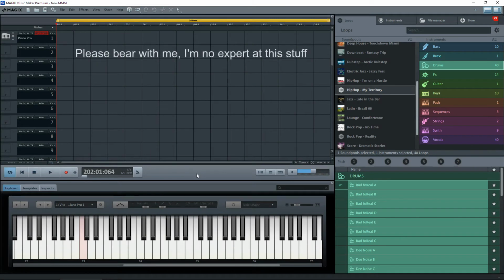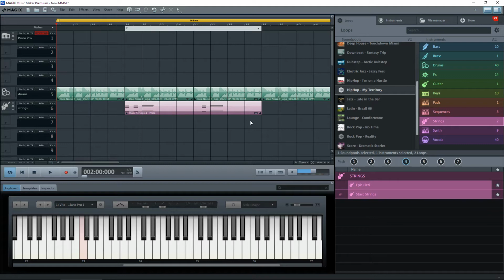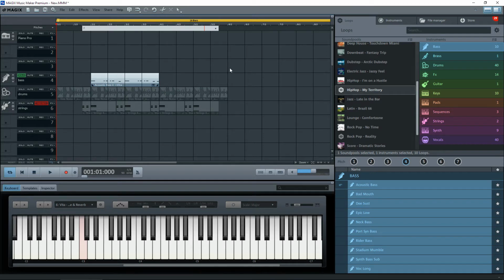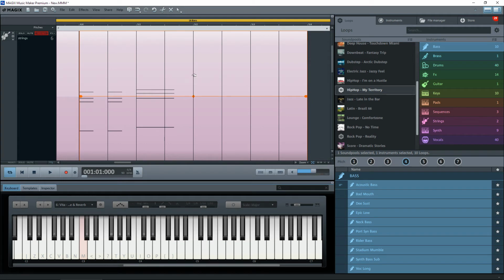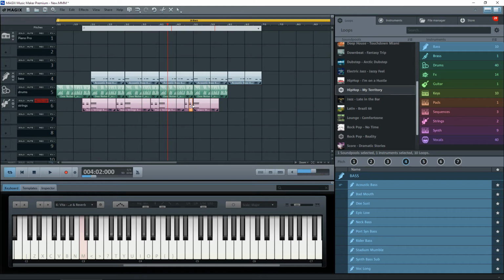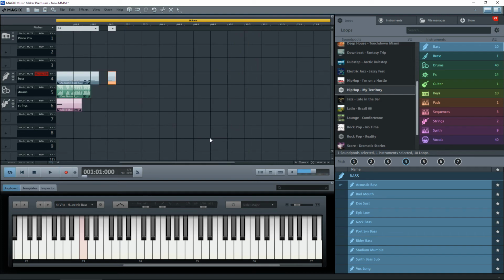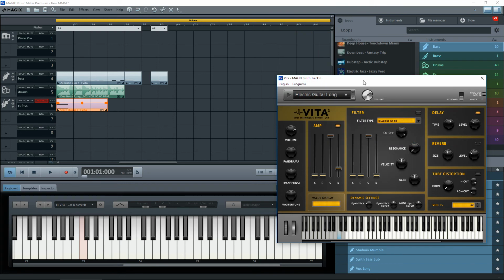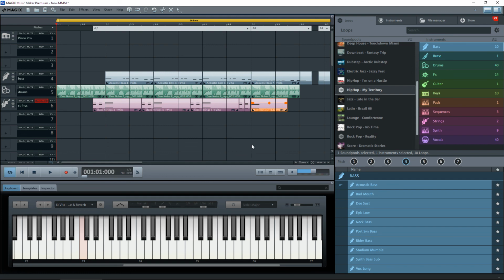Magix Music Maker - Absolute Beginner's Tutorial - Part 5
In this beginner's tutorial I explain how to truncate (chop-and-change) and change instruments (objects) to produce sound loops and instruments that seemingly don't exist in Magix.  Please bear with me, I'm no expert with this stuff and it takes hours to produce these video's.  But I hope you find it helpful.